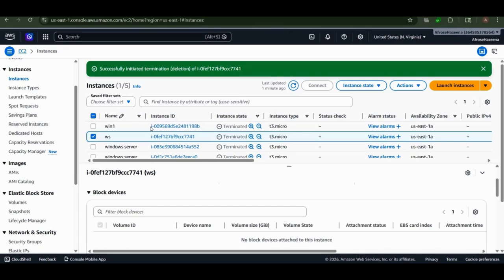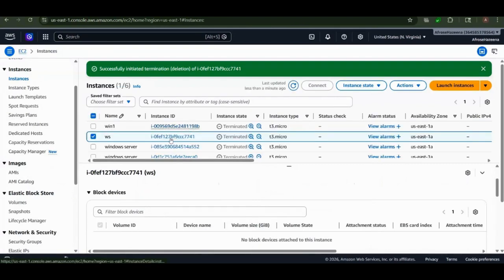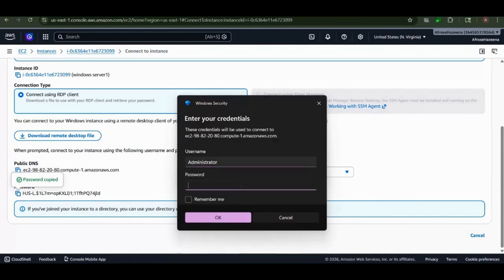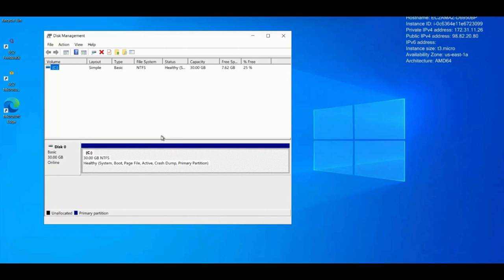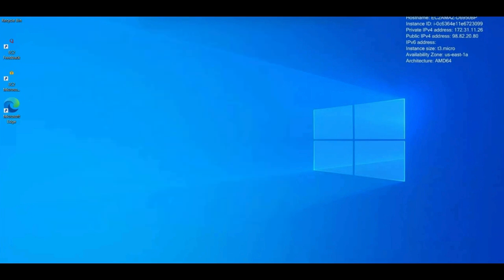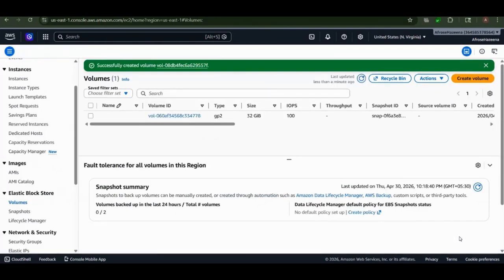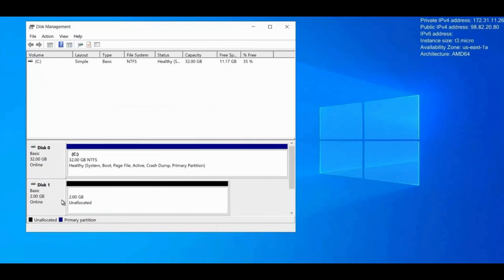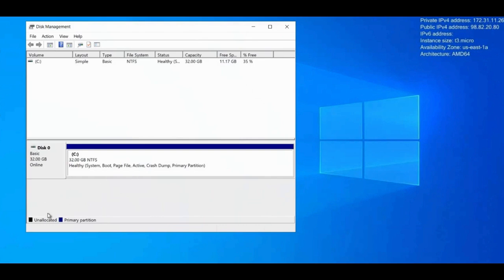EBS -Lab by Afrose Hazeena Studentmade | Ekascloud